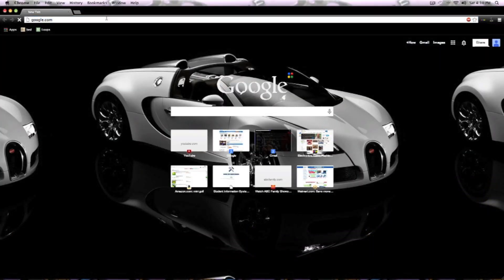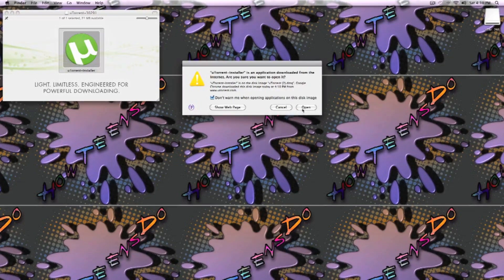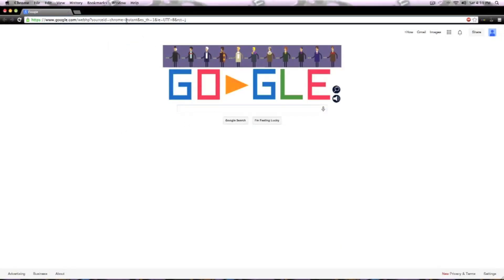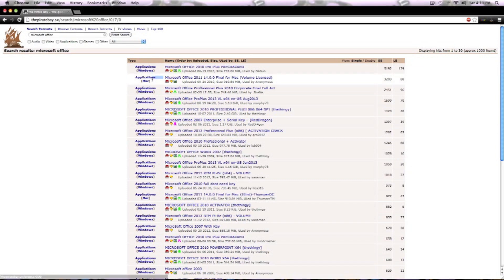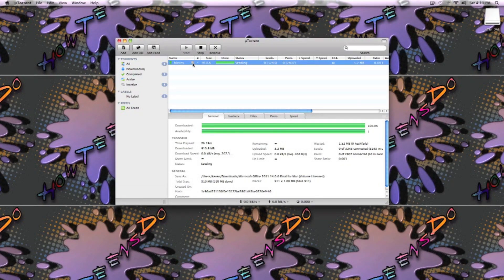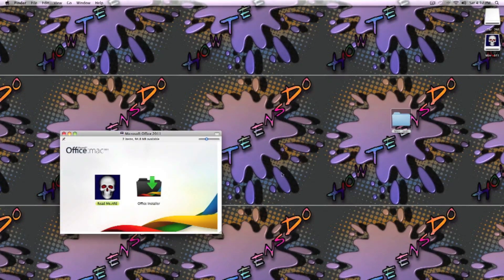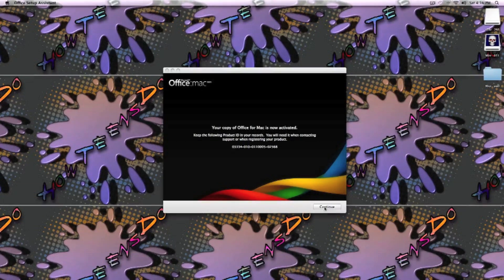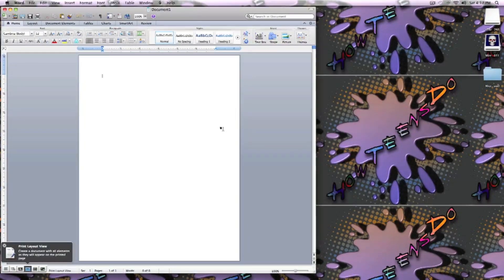How To Download Microsoft Office 2011 for MAC OS X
In this video We'll be showing you "How To Download Microsoft Office 2011 for MAC OS X" with our terrible acting and informational tutorial.

The steps if you can't understand the vide are down bellow...!!!

2. Download this torrent file ... ... ...

3. Install it and you should be all set!!!